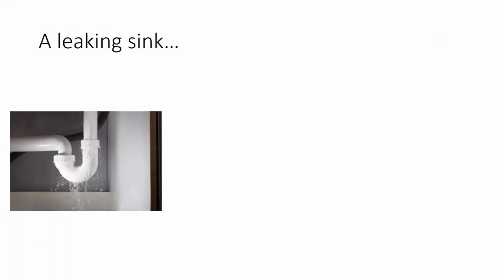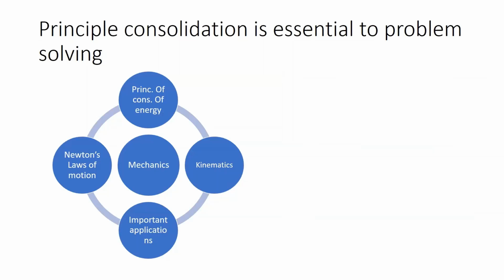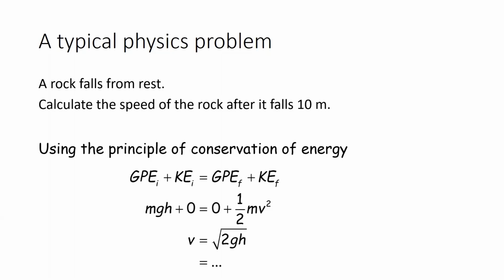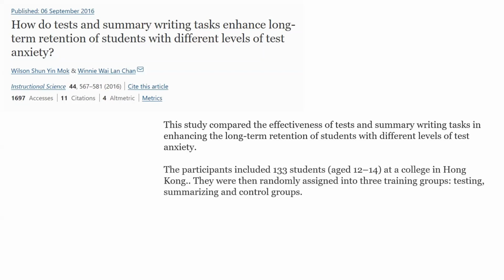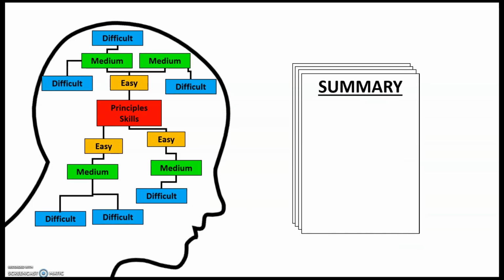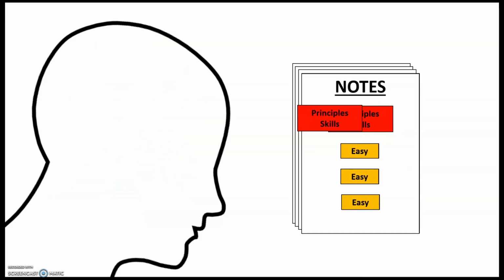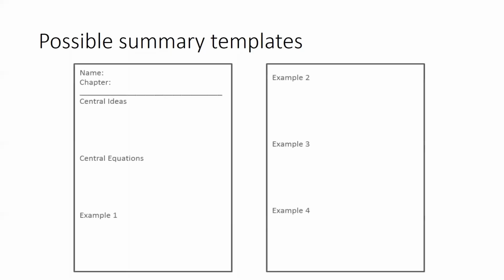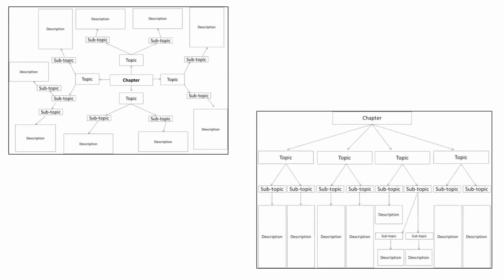Writing Summaries Why and How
Writing your own notes is a fantastic habit for learning, and it has consistently been shown to improve student performance.